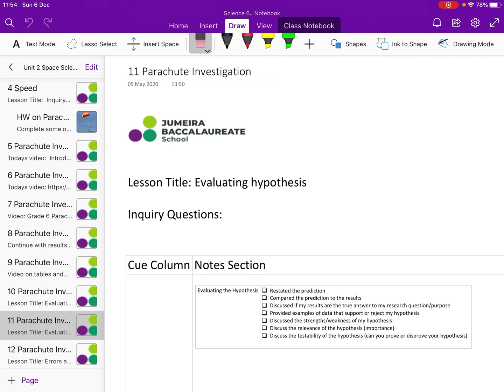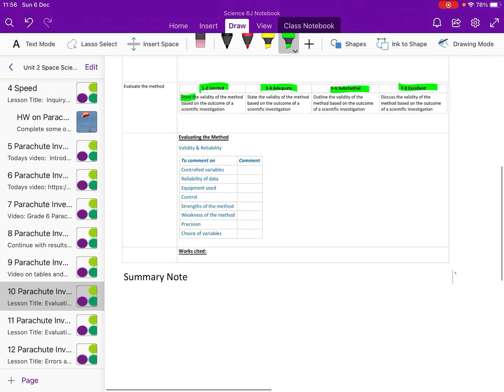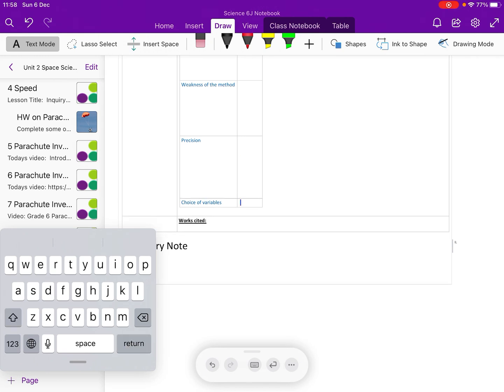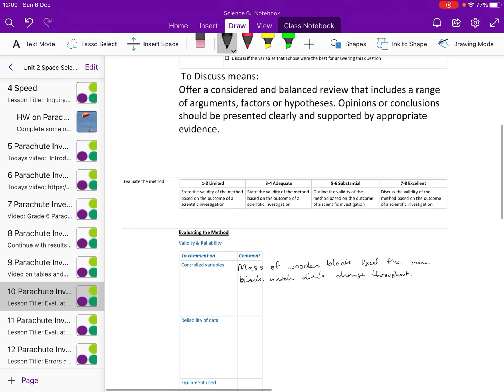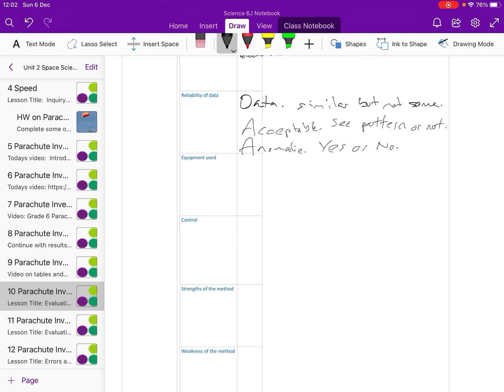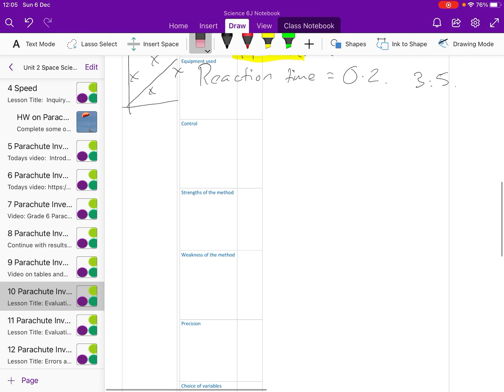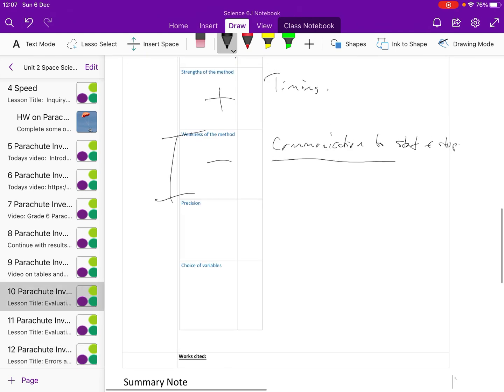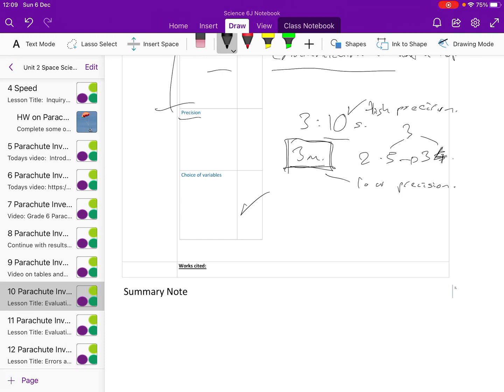Grade 6 Evaluation of method parachutes experiment